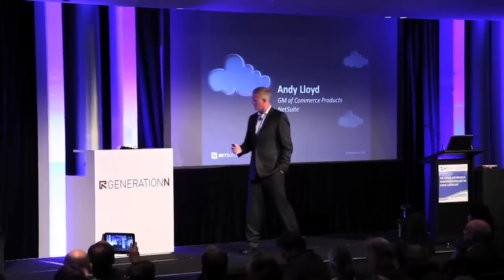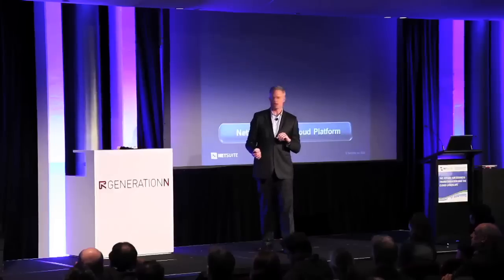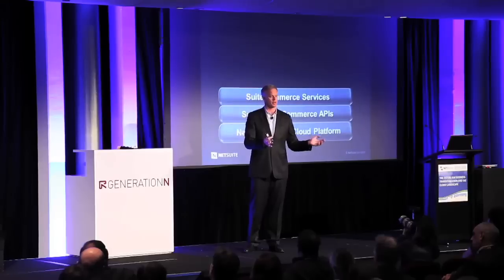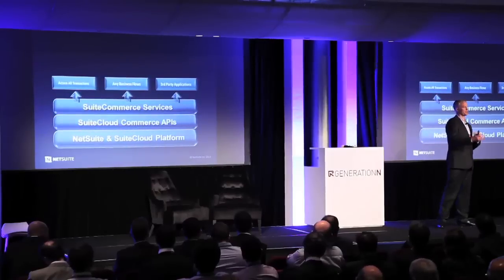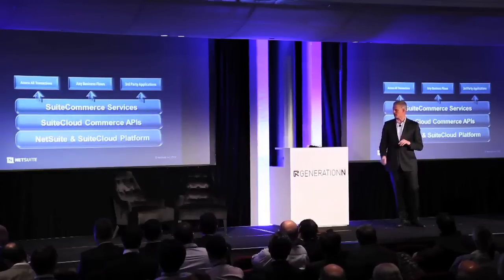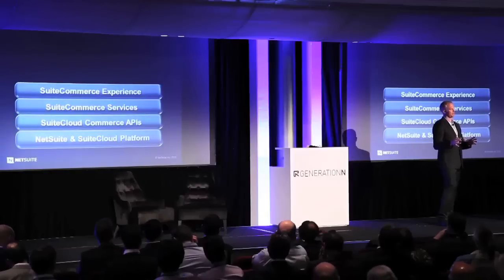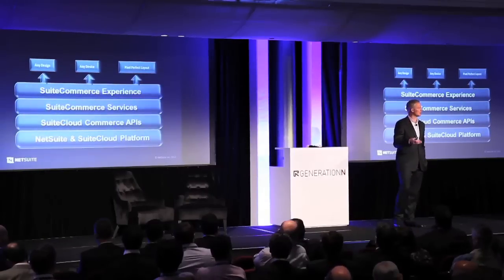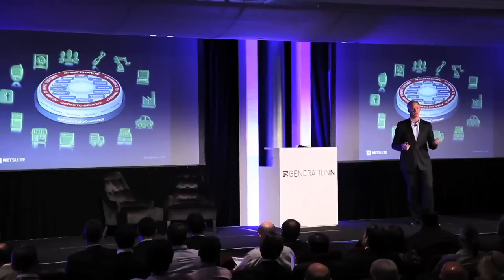"Commerce as a Service", Andy Lloyd: Cloud Tour 2012, Sydney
NetSuite GM of Commerce Products Andy Lloyd discusses the technology architecture powering SuiteCommerce Commerce as a Service (CaaS) in Sydney, Australia. The new SuiteCommerce CaaS experience is the front-end technology that enables companies to support any touchpoint without having to rebuild business logic. It expose NetSuite's back-end commerce functionality and data as services to the SuiteCommerce Experience and any other commerce front-end touchpoint.